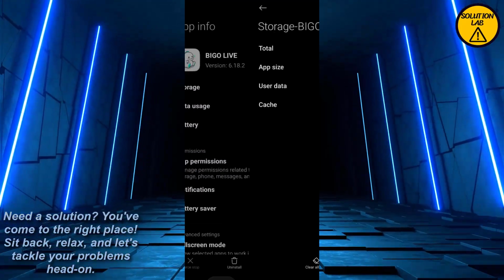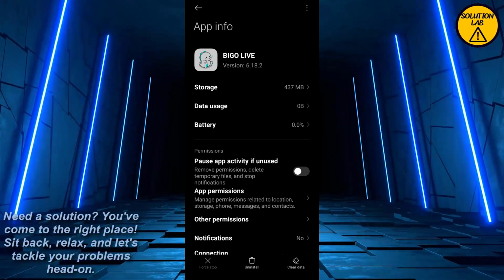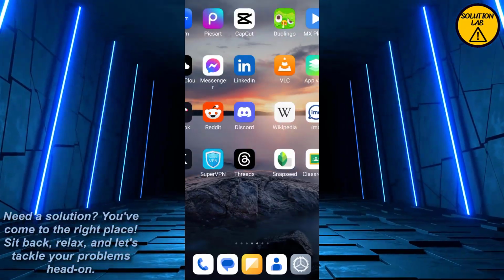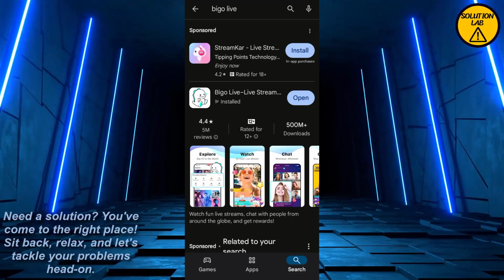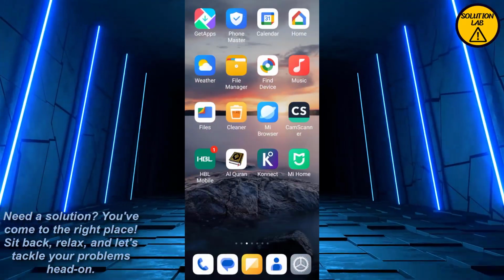How To Fix Live Streaming Not Working On Bigo Live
In this video we will learn "How To Fix Live Streaming Not Working On Bigo Live"